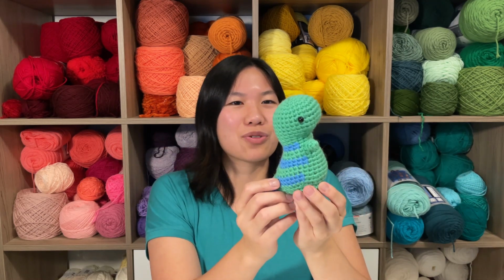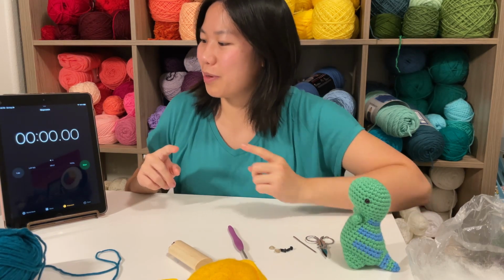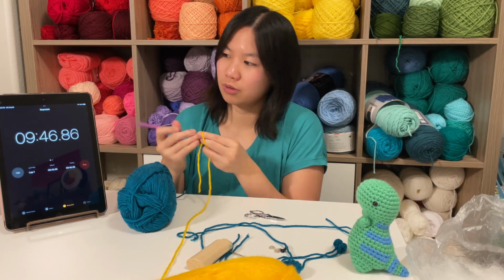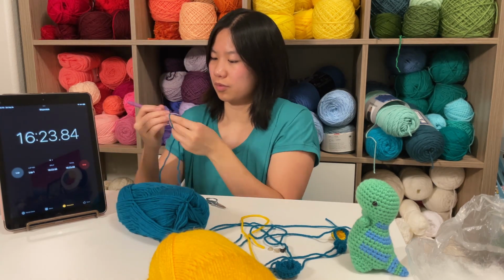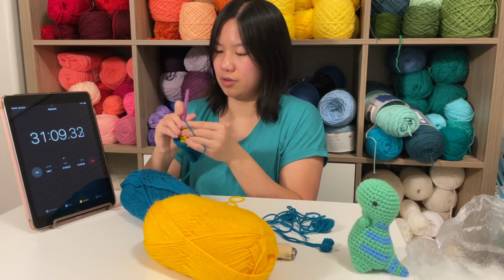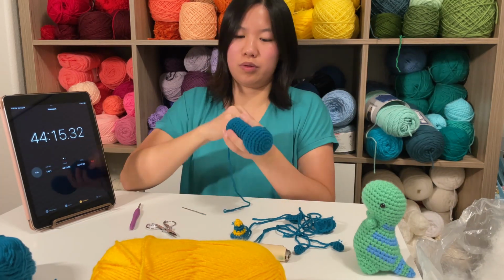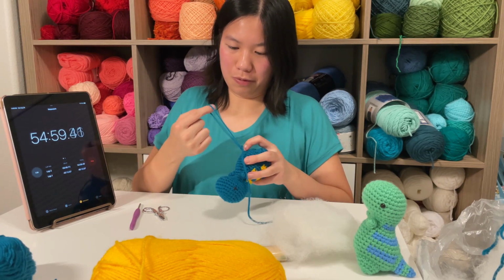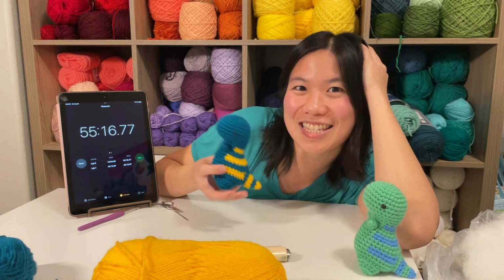Crochet Speedrun - How Fast Can I Crochet a Mini-Dino?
How long does it take me to crochet a mini-dino?

Amazon Storefront